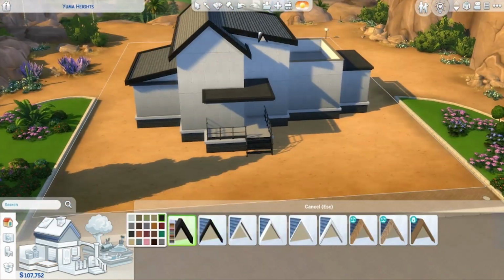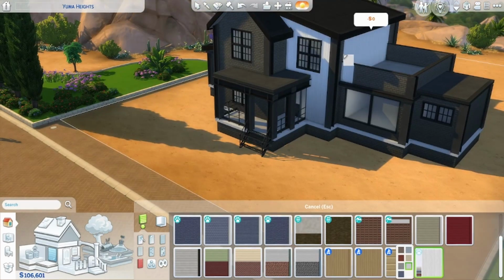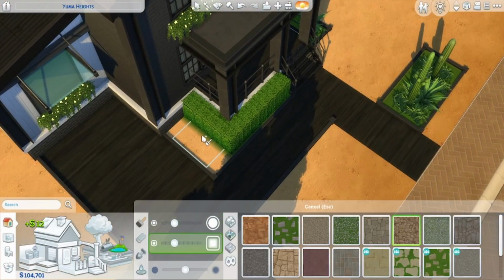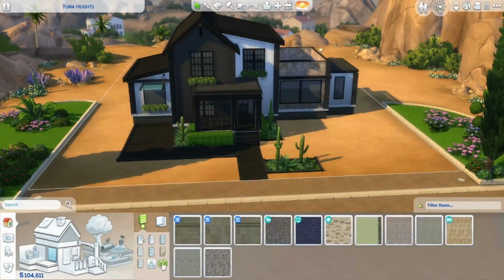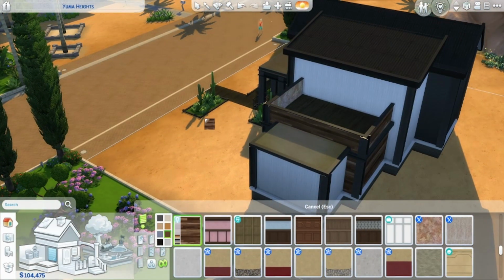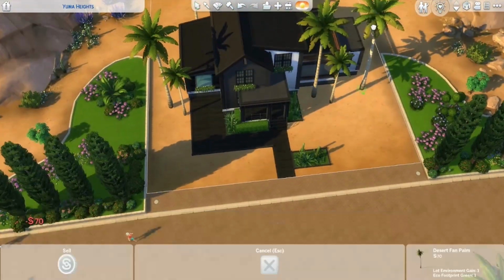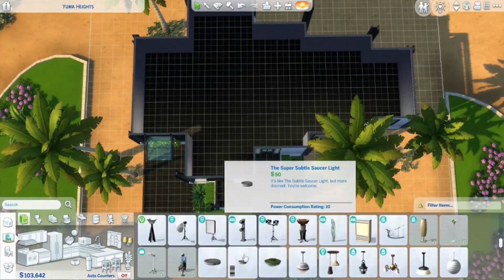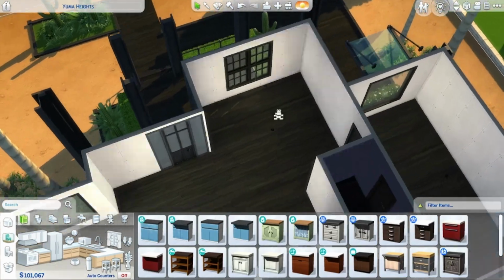Modern Industrial Mansion | The Sims 4 Speed Build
had a headache while building it but was one of the better parts of the day

A five bedroom, four bathroom house in the middle of Oasis Springs. This house has enough room for up to two adults, one teenager, two children, and a toddler. This house is built in a modern industrial style with a base of black and white with accents of wood and metal.